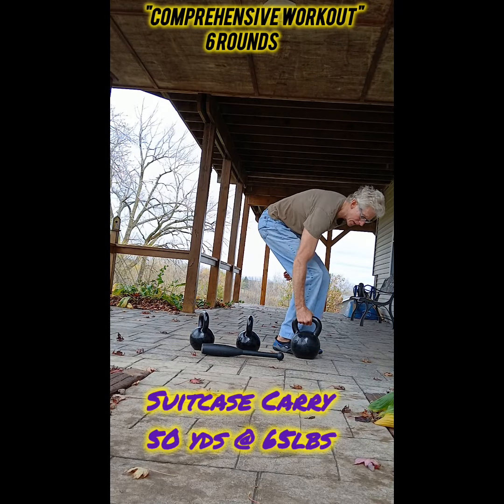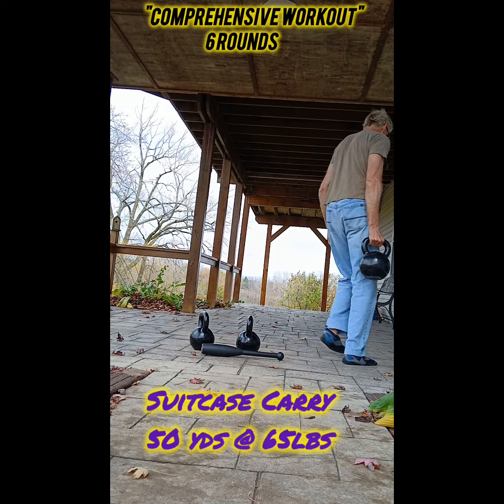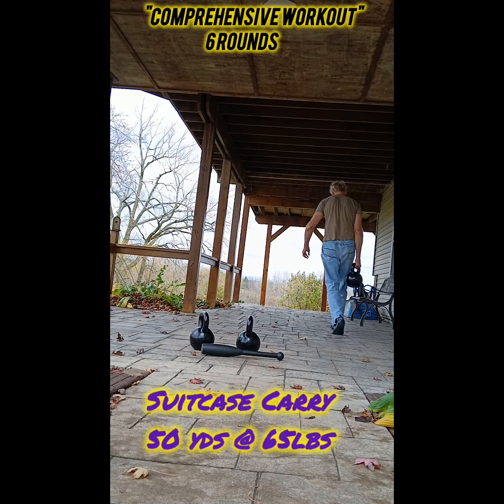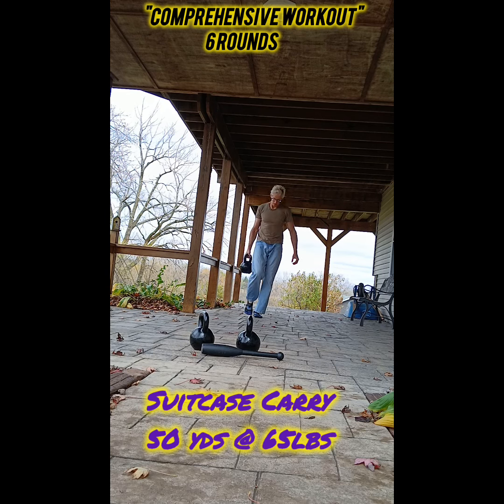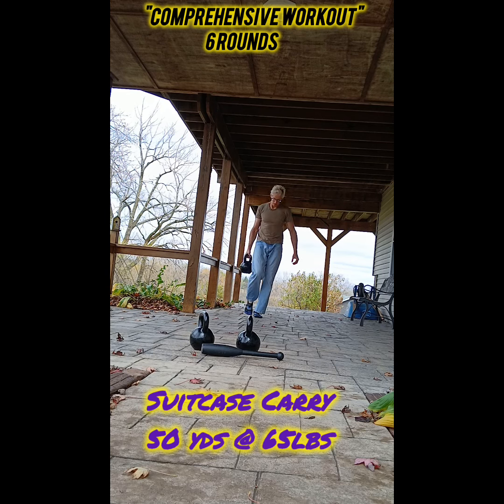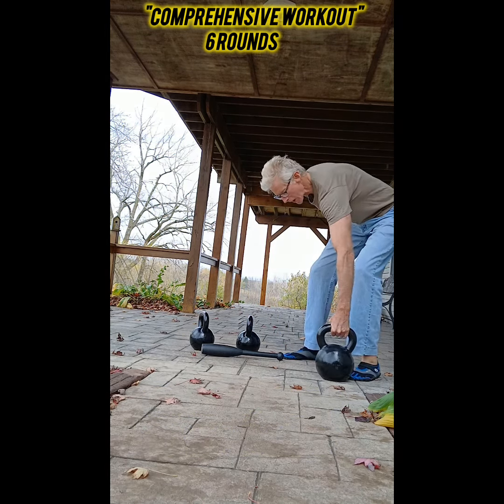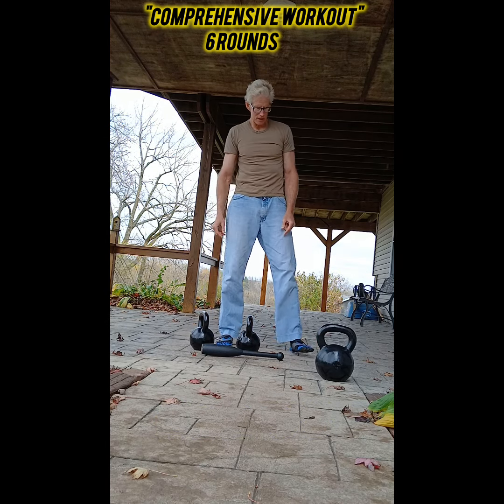Kettlebells & Pushups Combination